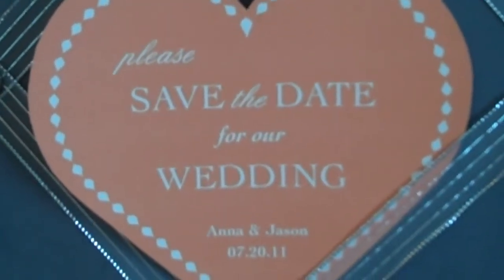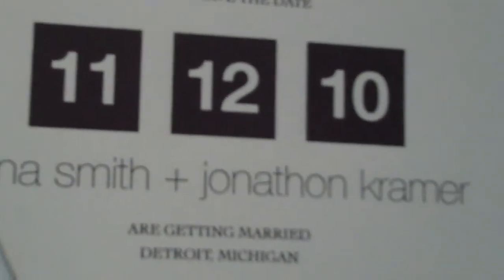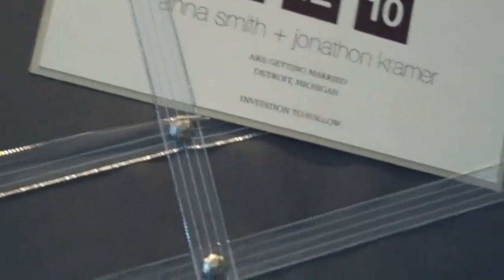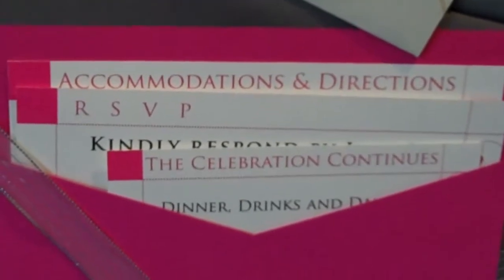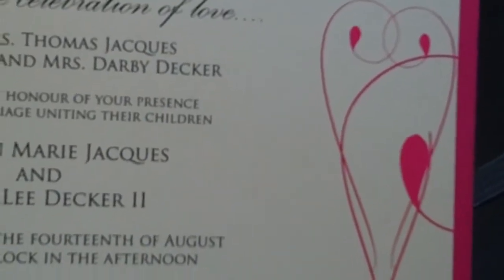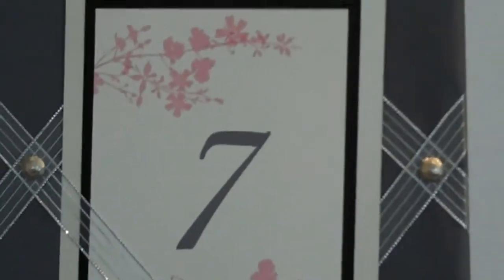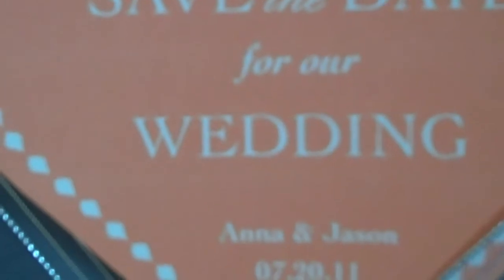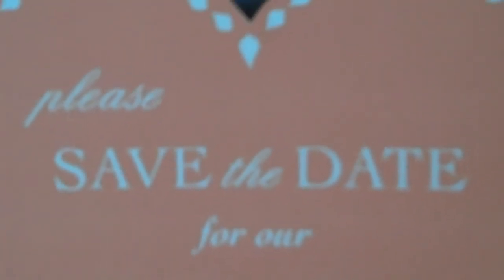Invitations and other wedding items from StylinBride.com